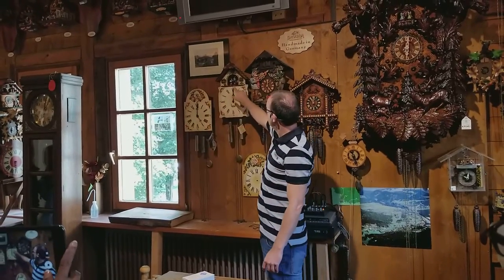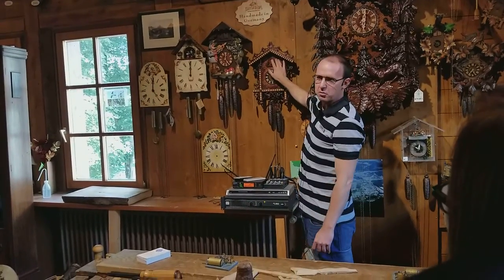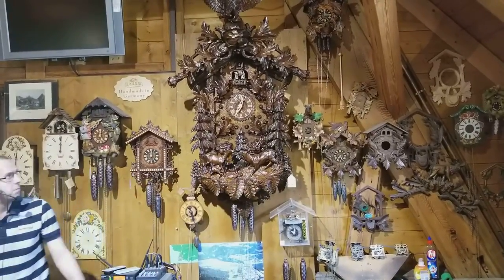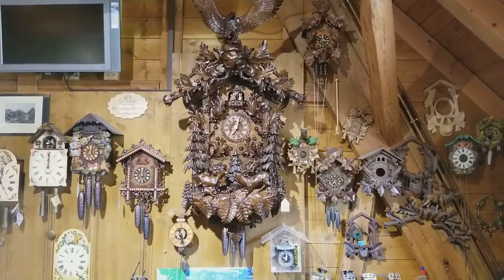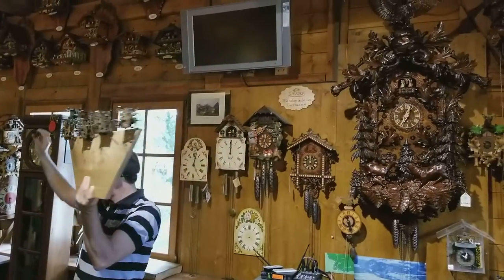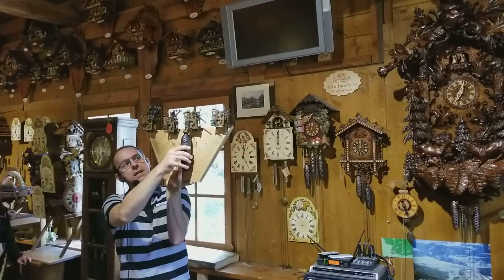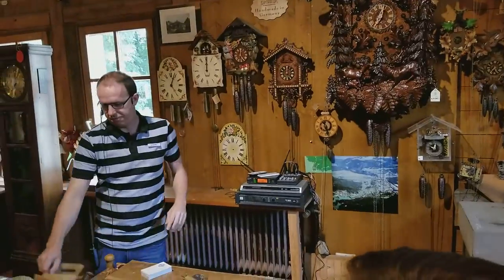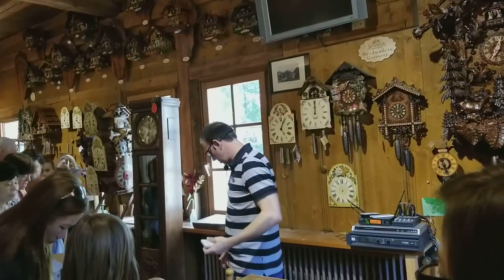Blackforest original cuckoo clock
Blackforest, Germany